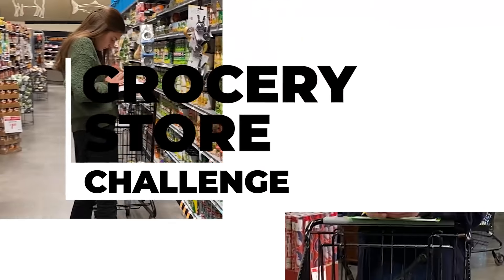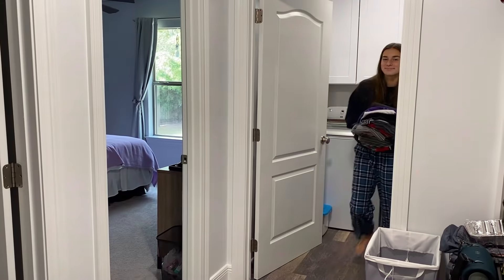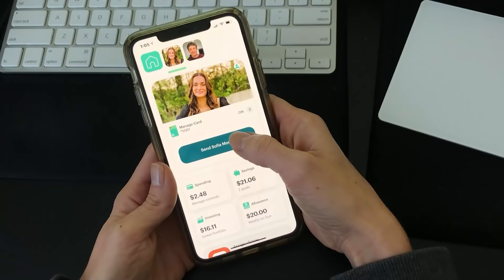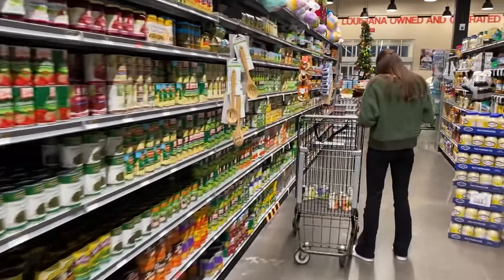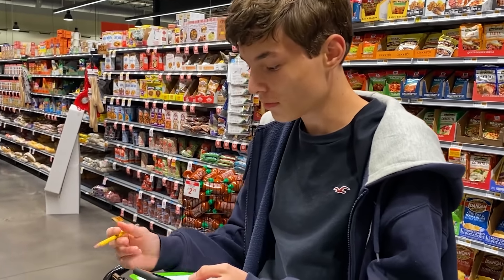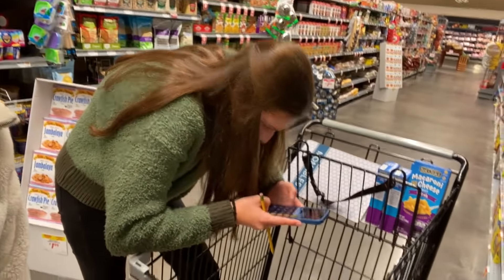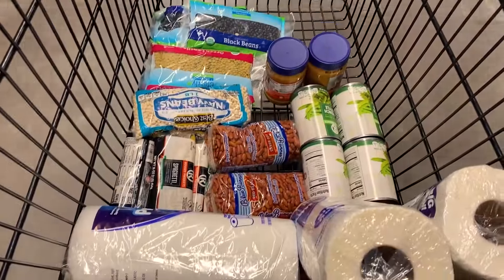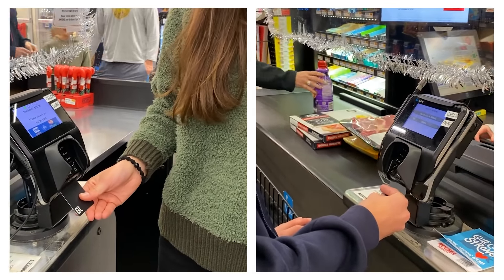$100 Teen Grocery Game Challenge with Greenlight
In today's Grocery Game Challenge, two teens learn about earning money, saving, budgeting, and spending their money wisely. The challenge shows how to maximize their money and grocery shop on a budget. All the groceries purchased will be donated to the local food bank as part of their yearly giving tradition.

🙋Follow Laura on Instagram @LauraSFuentes @MOMables